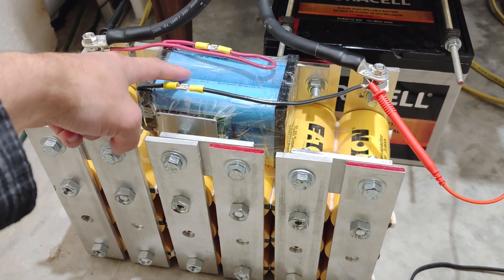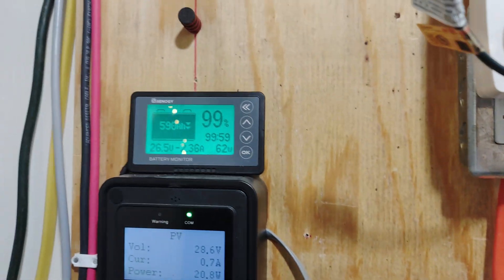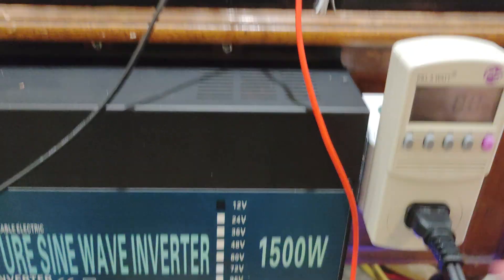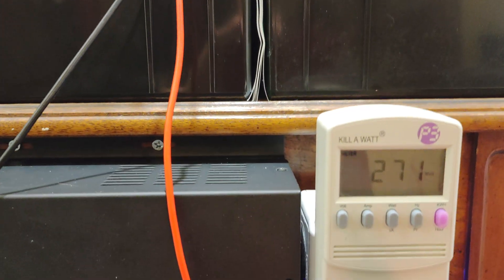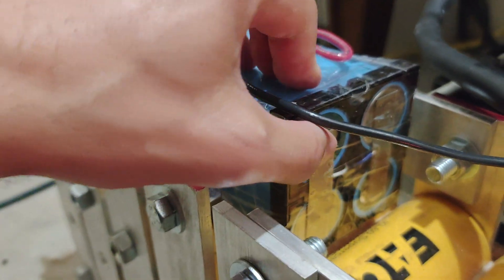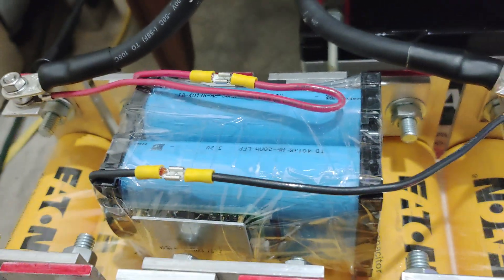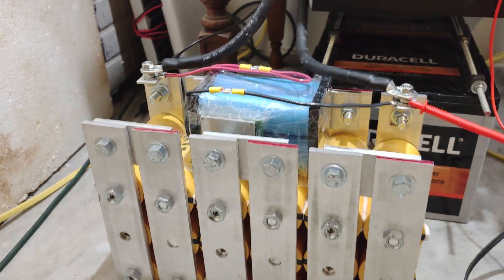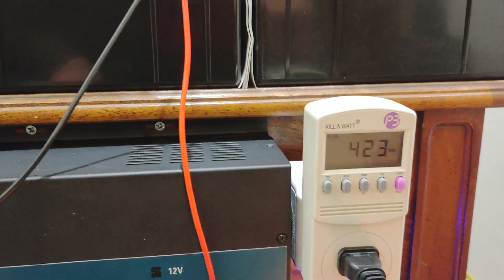What a Hybrid LiFePo4/super capacitor battery can do!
In this demonstration I show what exactly to expect out of a hybrid set-up using 4 - 20 amp hour LiFePo4 at 12 volts in parallel to a large super capacitor bank with 6 sets of 10200 farad in total of 1700 farads at 12 volts. I was shocked with how much power it could actually consistently provide. It could hold 400 watt load continuously which is amazing for such a small battery pack! Alongside with the initial 1200 watt load. It would be a great setup for a small shop or home and would be great for camping!